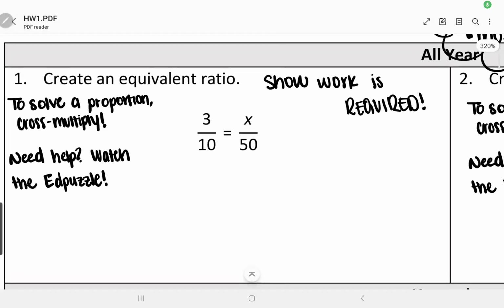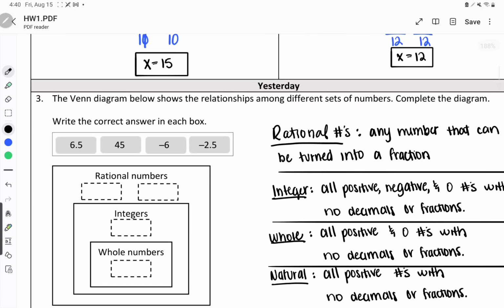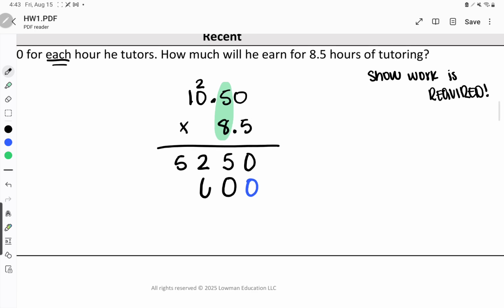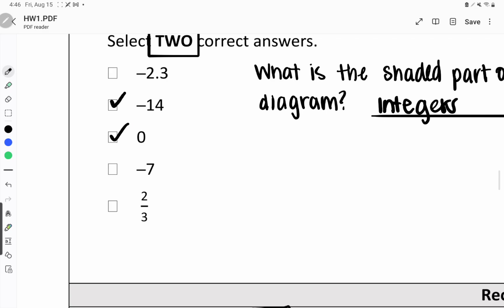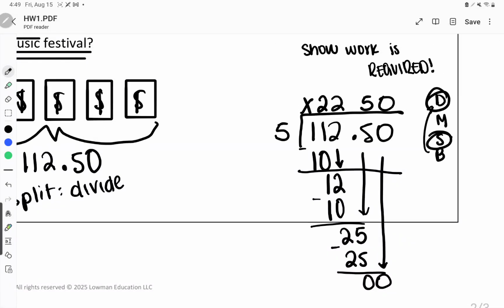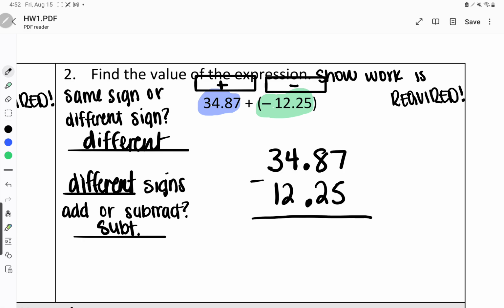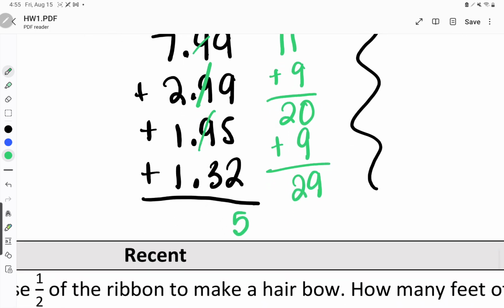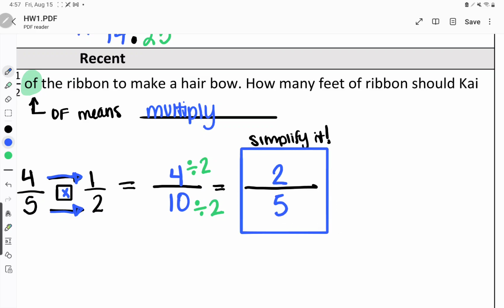7th Grade Math Homework Wk. 1